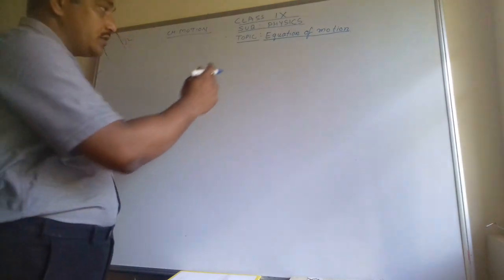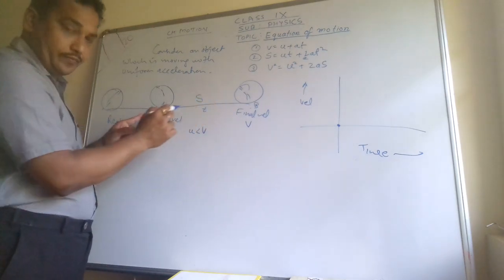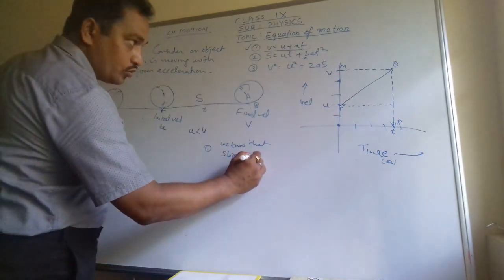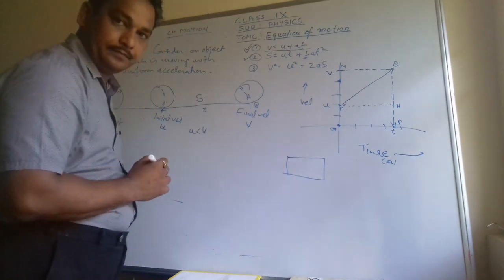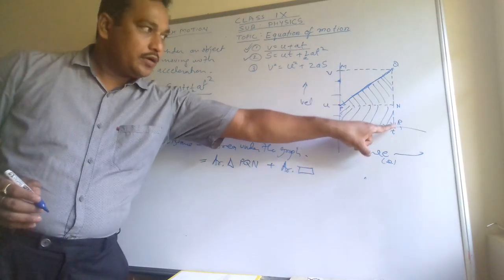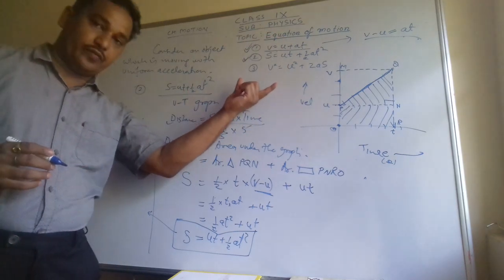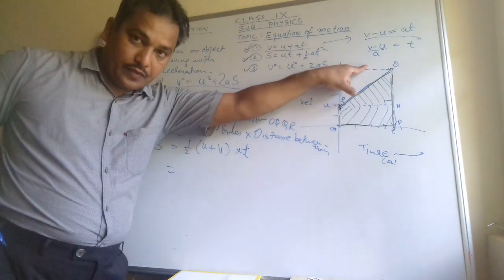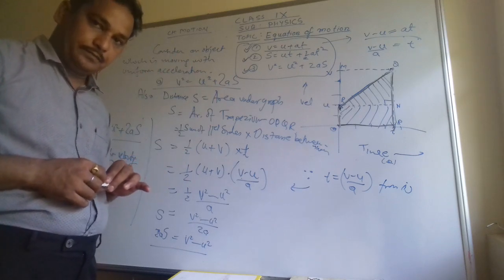Equations of motion, Class IX (Phy)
Derivation of " Equations of motion " graphically . Method to solve numerical based on this .